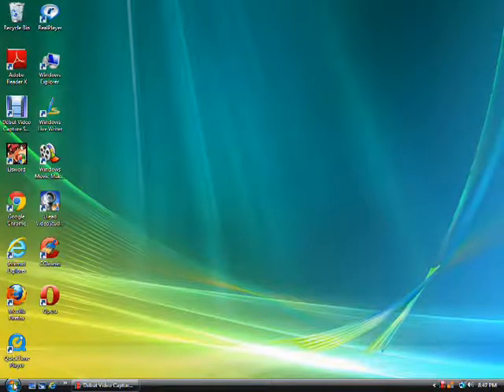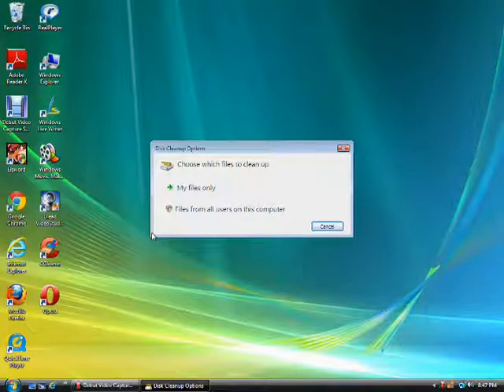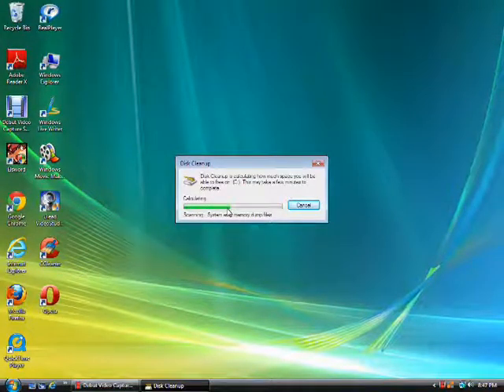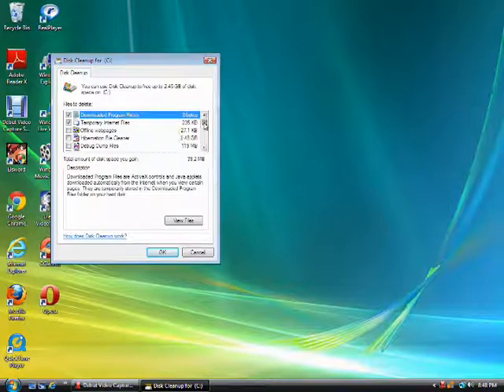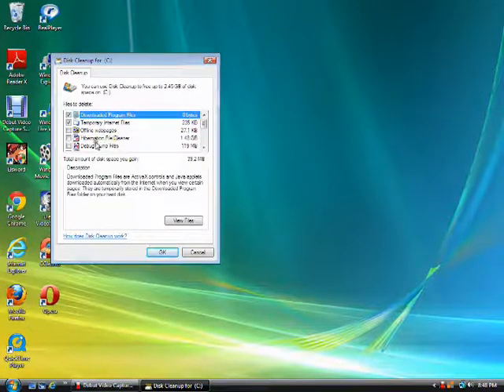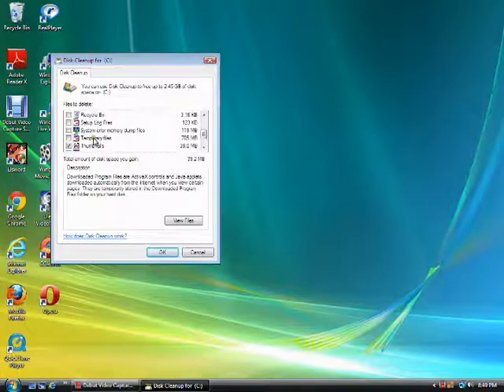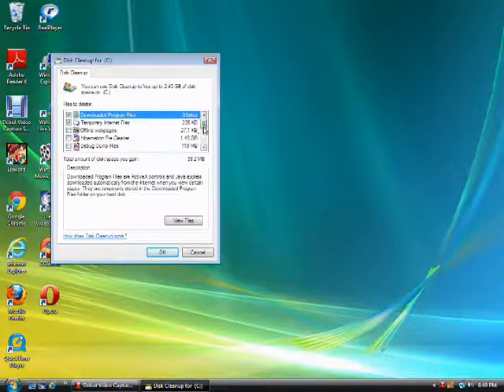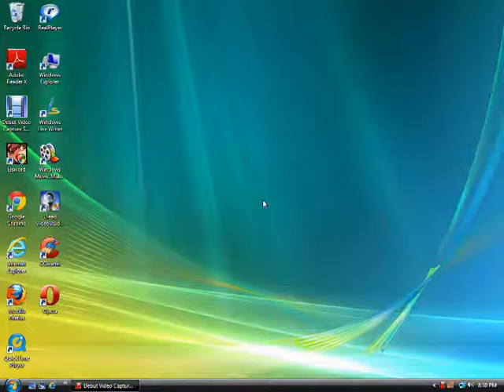Vista Ultimate - Using Disk Cleanup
Windows Vista Ultimate tutorial on using Disk Cleanup to remove temporary files, and files from the Recycle Bin.